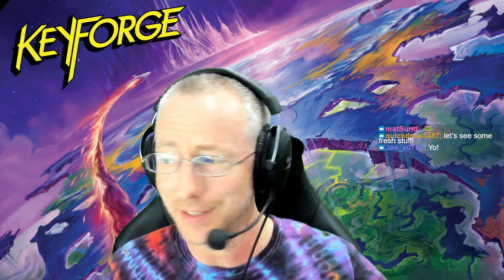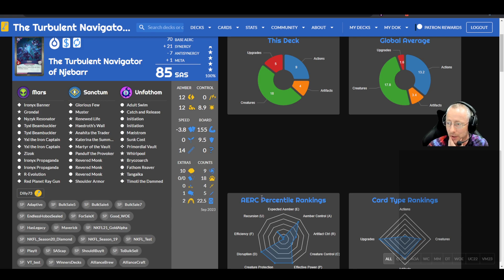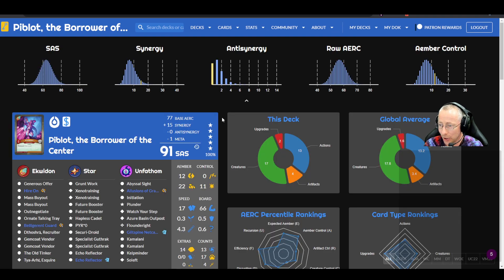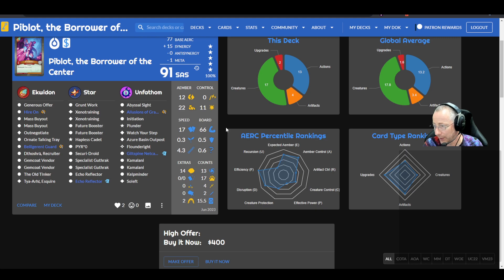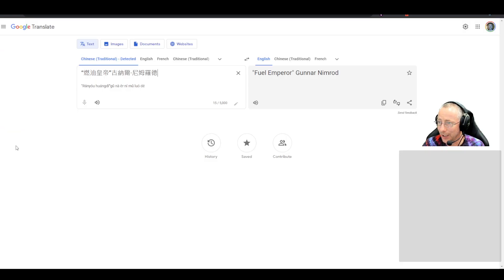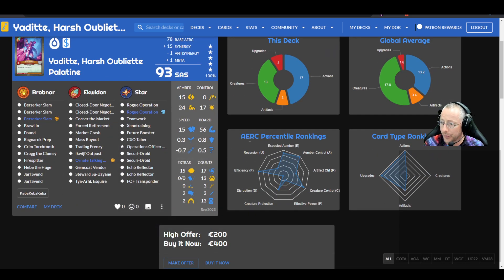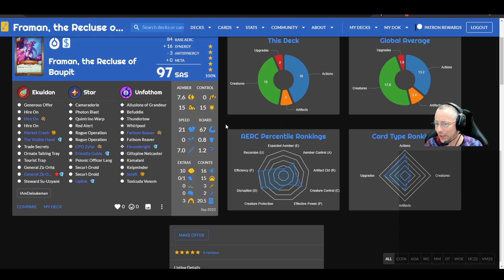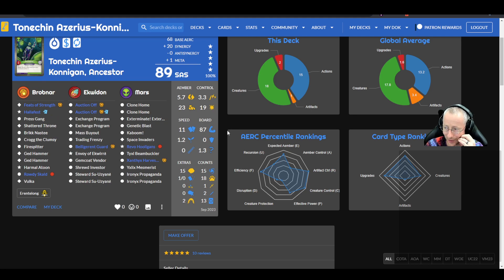Fresh Marks - Episode 37! Your latest high SAS keyforge deck sales!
This is Fresh Marks where we focus specifically on high SAS sales of Keyforge decks! We cover TONS of WoE decks, some Vault Master decks, and lots and lots of big offers - With all the National Championships and Vault Tours coming up, sales are hot!